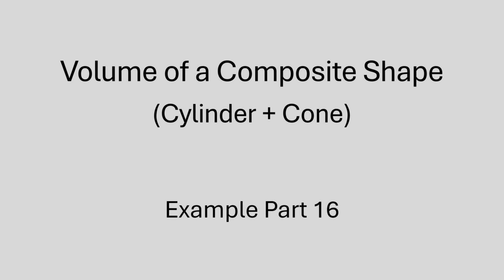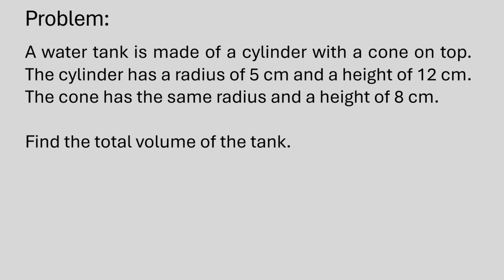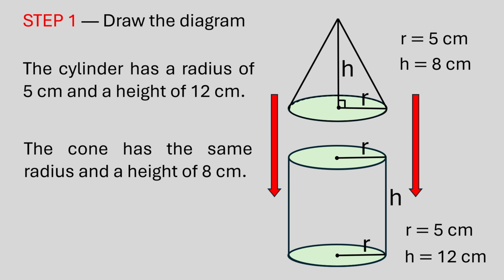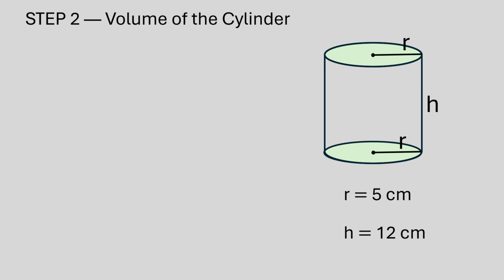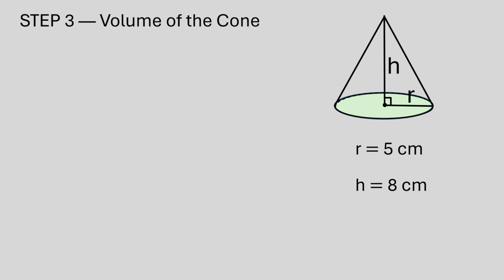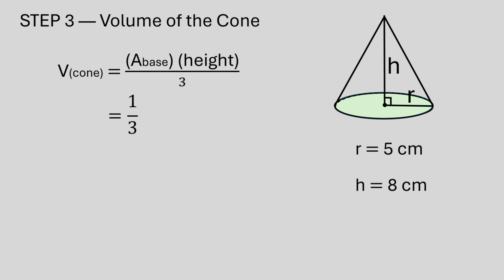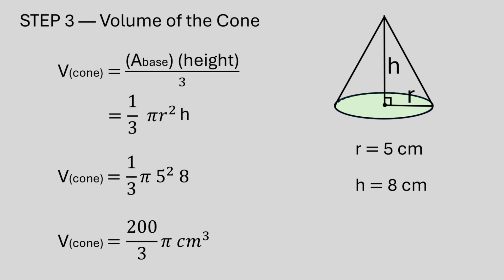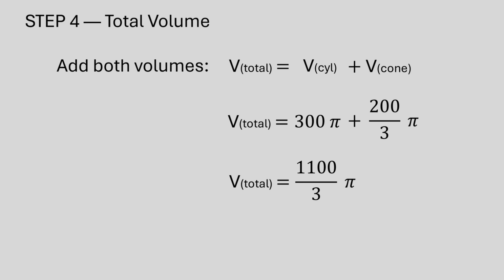Composite Shapes Made EASY! Cylinder + Cone Volume Explained Step‑By‑Step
Learn how to find the total volume of a composite shape made of a cylinder and a cone.
In this step by step explanation, we break down the water tank problem clearly and simply:
• Cylinder radius: five centimeters
• Cylinder height: twelve centimeters
• Cone radius: five centimeters
• Cone height: eight centimeters
We calculate the volume of each shape separately and then add them to find the total volume.
Perfect for Grade 9, Grade 10, and high school math students learning about 3D geometry, composite solids, and volume formulas.

Timestamps:
0:00 Introduction
0:27 STEP 1 — Draw the Diagram
1:06 STEP 2 — Volume of the Cylinder
1:40 STEP 3 — Volume of the Cone
2:23 STEP 4 — Total Volume
3:03 Subscribe my channel